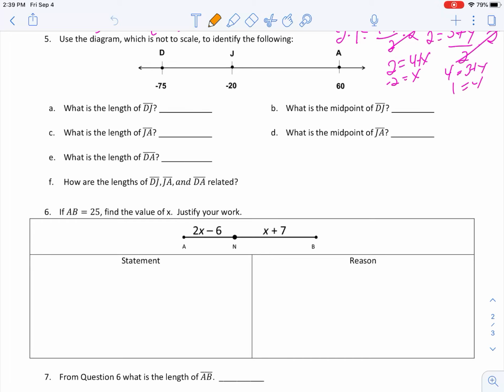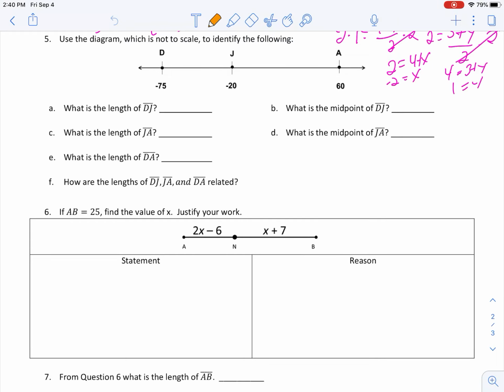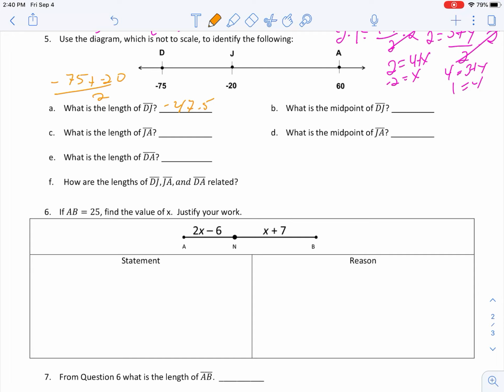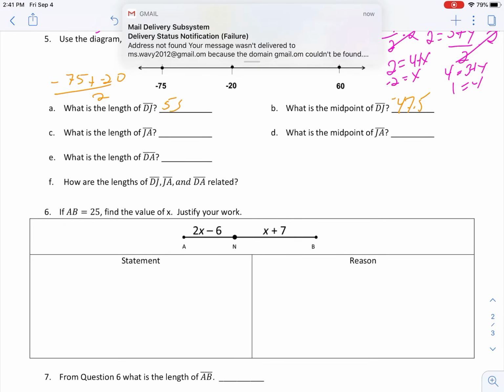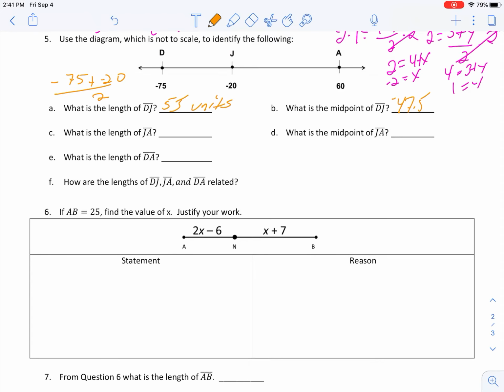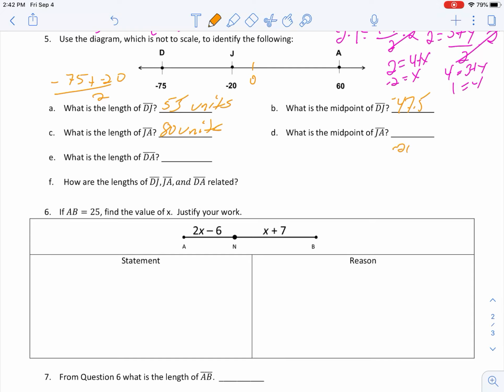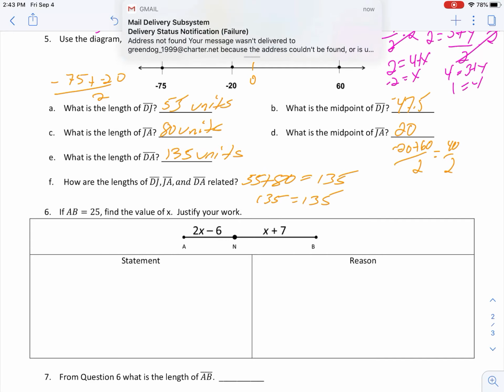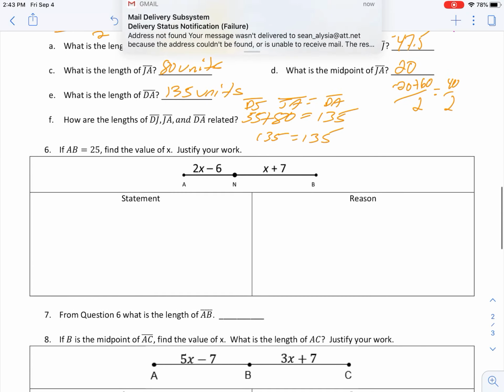Ex 5 GeoH Unit 1 Les 4